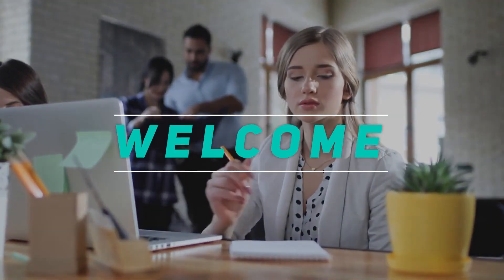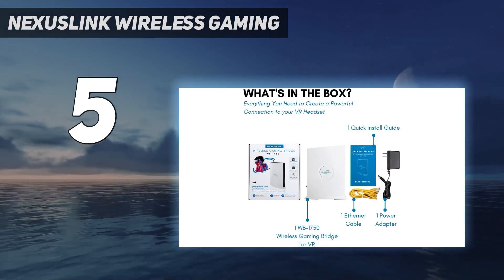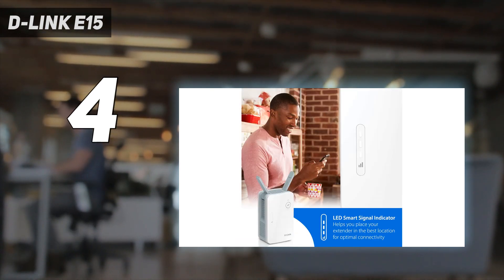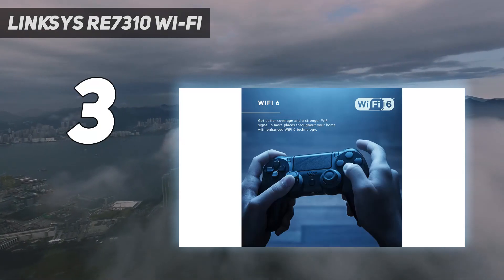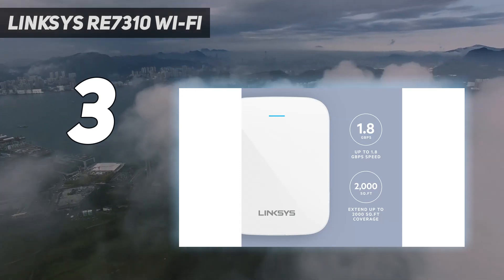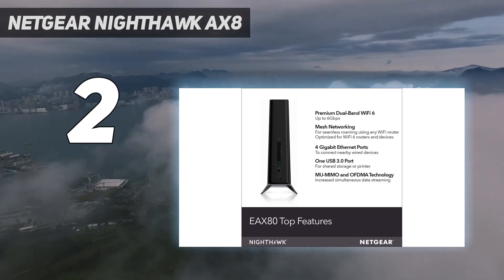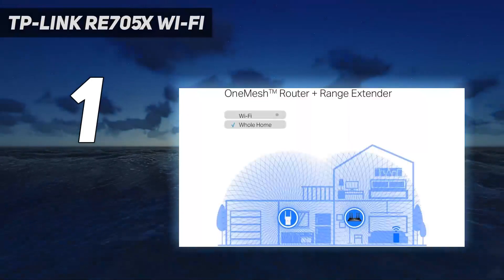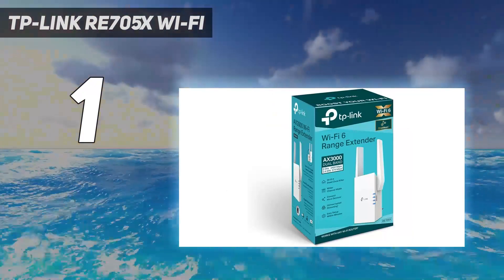Top 5 Best Wifi Extenders in 2024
Here is the Updated Prices of the Best Wifi Extenders in 2023!

Things that we mentioned in this video:
1. TP-Link RE705X Wi-Fi - B0B1PBBT56
2. Netgear Nighthawk AX8  - B07T89YZWD
3. Linksys RE7310 Wi-Fi  - B096WHR16K
4. D-Link E15 - B0912WT5WS
5. NexusLink Wireless Gaming  - B089JY6XNM